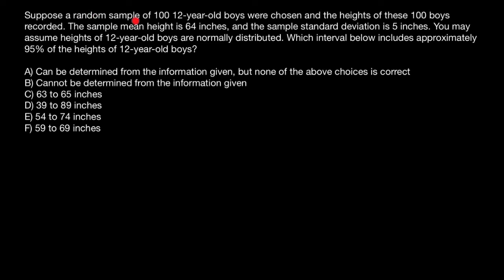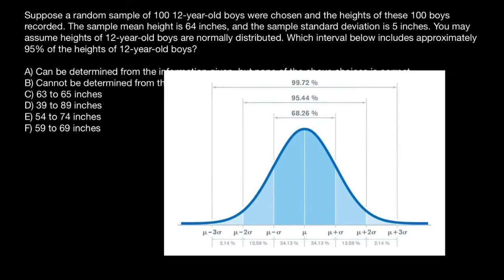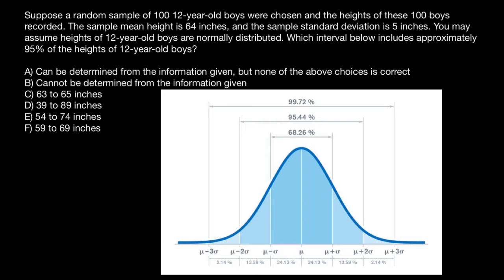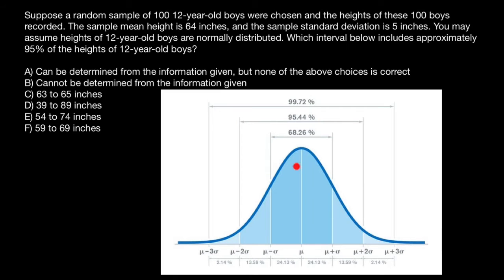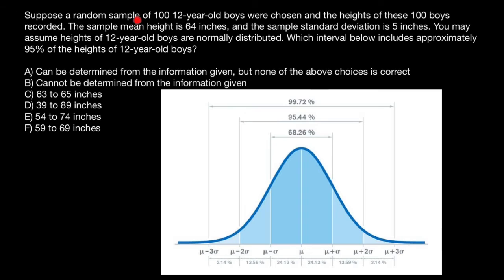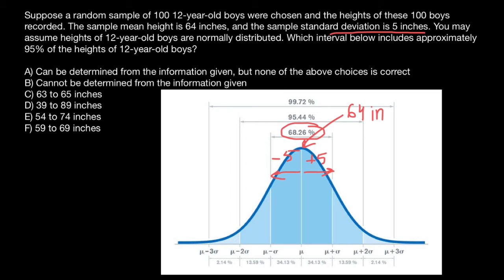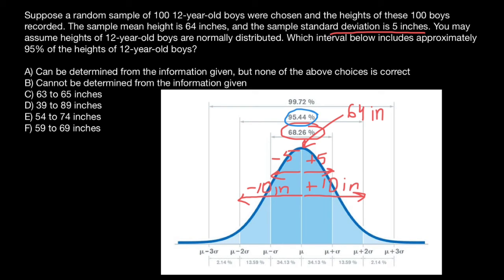Biostatistics: Why Is Standard Deviation Important?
Why Is Standard Deviation Important?
Standard deviation is a useful measure in that it tells you right away whether data are widely dispersed or tightly clustered around the mean. As you have just seen, the standard deviation also provides an easy way to describe the distance between any particular point in the data and the mean of the data.  For most data sets, the majority of observations will fall within one standard deviation of the mean. As a rule of thumb, observations that lie more than two standard deviations away from the mean are considered "far" from the mean. Knowing this allows statisticians to understand their data better. For example, if someone told you that German cyclist Max Walscheid weighs 202 lbs, you might not have a good sense of how his weight compares to other cyclists unless you know a lot about cycling. However, knowing that his weight is 3.4
σ
σ above the mean gives you an immediate understanding that Walscheid’s weight is far above the average weight of his competitors. He is an outlier.
Standard Deviation and the Empirical Rule (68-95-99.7)
Standard deviations are particularly useful when it comes to describing data that are normally distributed. A normal distribution, if you are not already familiar, is a bell-shaped distribution that is unimodal and symmetric about the mean. Because the Normal distribution is symmetric about the mean, we can make precise statements about the proportion of observations that lie within certain segments of the distribution. We do this using the empirical rule.
The empirical rule (or the 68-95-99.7 rule) states that:
68% of all observations in a normal distribution lie within one standard deviation of the mean
(μ ± σ)
95% of all observations lie within two standard deviations of the mean (μ ± 2σ)
And 99.7% of all observations lie within three standard deviations of the mean (μ ± 3σ)
In other words, most observations in a normal distribution lie within one standard deviation of the mean, and hardly any of the observations lie beyond three standard deviations of the mean. Observations that are further than σ±3
σ are just 0.3% of the observations (100% - 99.7%). The empirical rule can be applied even when data is approximately normal. Because a normal distribution can approximate so many different types of data, the empirical rule comes in quite handy!
Using the empirical rule, we know that 68% of observations in a Normal distribution lie within 1
σ of the mean, 95% of observations are within 2σ of the mean, and 99.7% of observations are within 3 of the mean.  Because a Normal distribution is symmetric about the mean, we can further divide the areas under a Normal distribution to find probabilities for smaller segments of the distribution (see the figure below). For example, we can further state that 34% of observations are between the mean and one standard deviation above the mean, or that just 2.35% of data are between (μ - 3σ) and (μ - 2σ).

Problem:

 Suppose a random sample of 100 12-year-old boys were chosen and the heights of these 100 boys recorded. The sample mean height is 64 inches, and the sample standard deviation is 5 inches. You may assume heights of 12-year-old boys are normally distributed. Which interval below includes approximately 95% of the heights of 12-year-old boys?

A) 63 to 65 inches.
B)  39 to 89 inches.
C) 54 to 74 inches.
D) 59 to 69 inches.
E) Cannot be determined from the information given